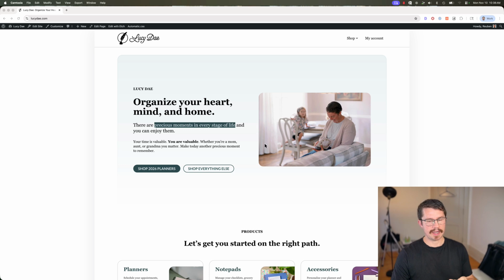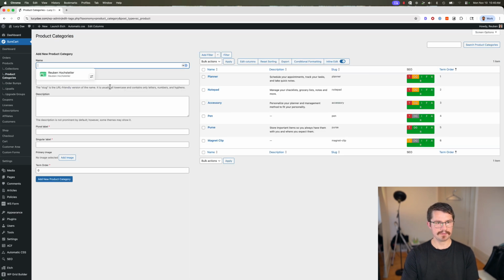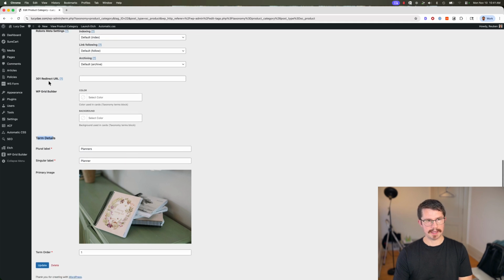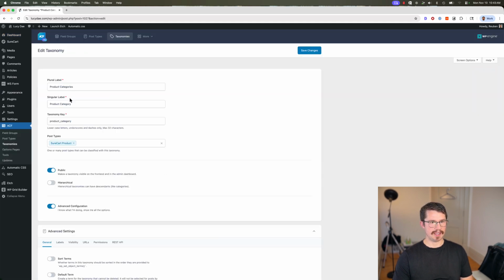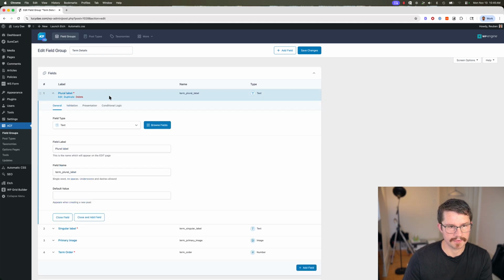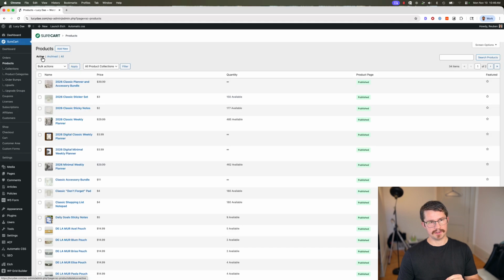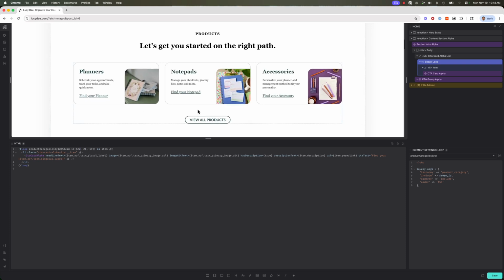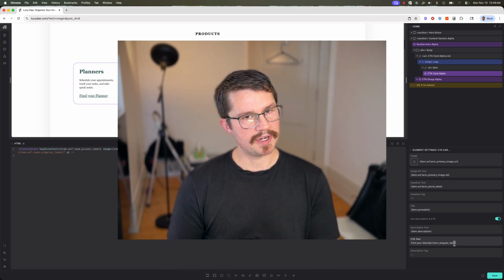Level Up SureCart Collections with Images, Singular/Plural Labels, and Custom Order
There's a problem with native SureCart product collections. They don't have allow an image, have support for singular/plural labels, or custom ordering.

This video shows how to set this up on the backend using ACF but doesn't go into detail on the web development side of displaying this on the frontend.